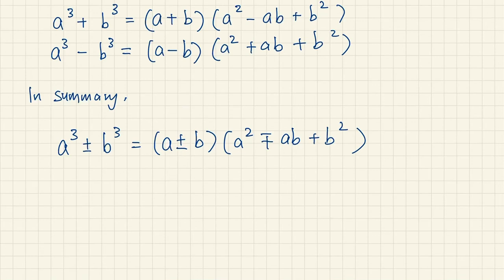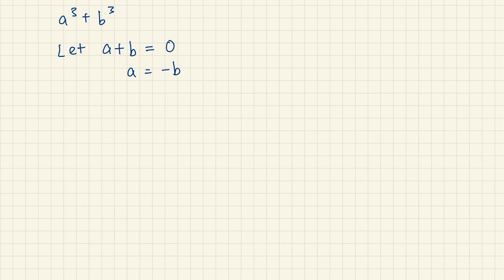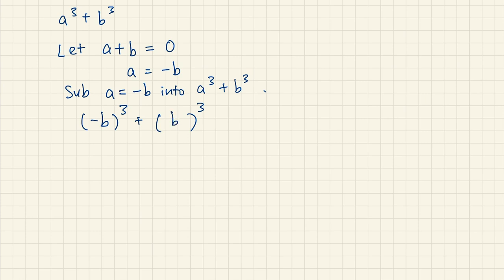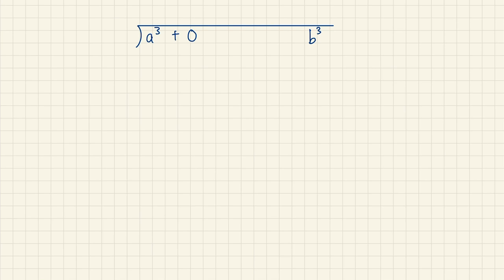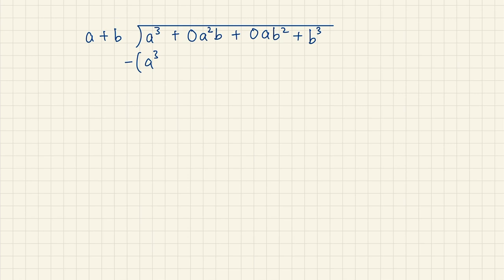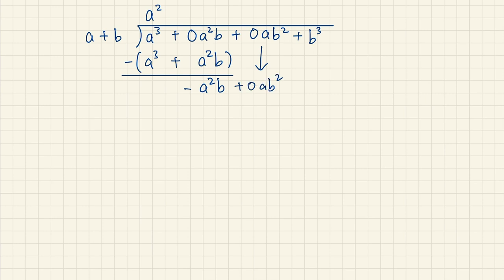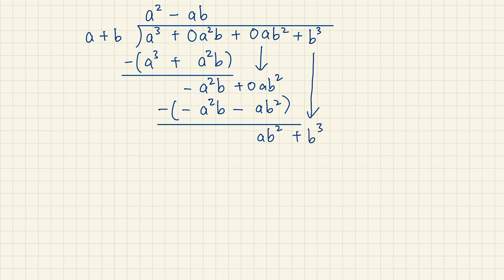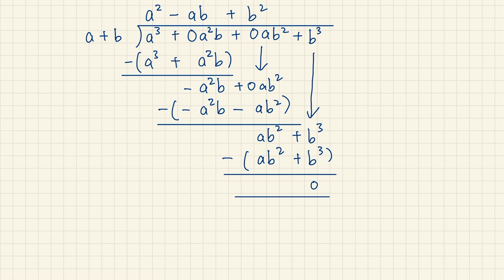Why Does a³+b³ = (a+b)(a²-ab+b²)???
Some of the tools I use for making this video:

Device: Apple iPad Pro 2021
Keyboard: Apple Magic Keyboard
Stylus: Apple Pencil 2
Notetaking App: Good Notes 5
Microphone: Boya BY-M3 Lavalier Mic